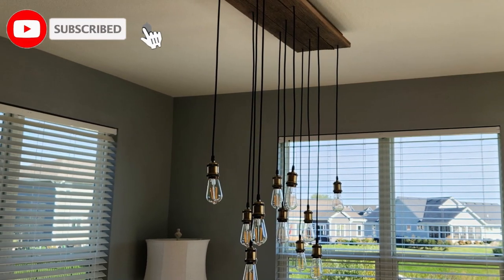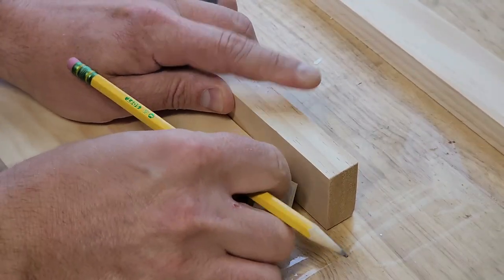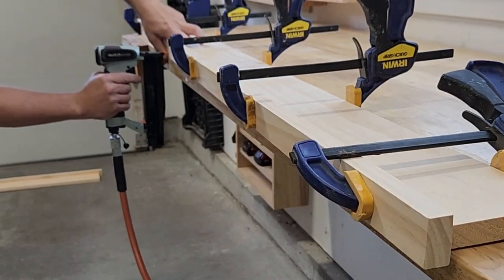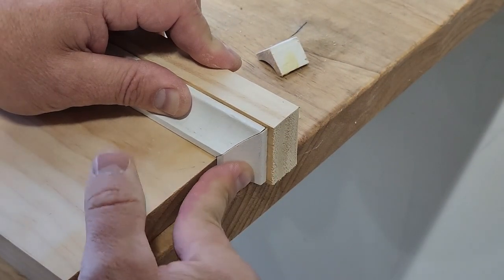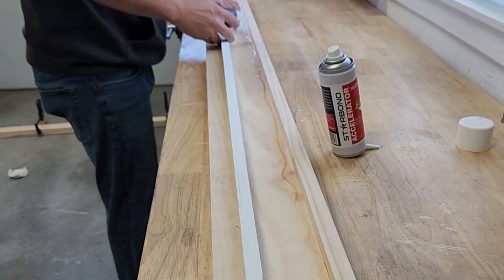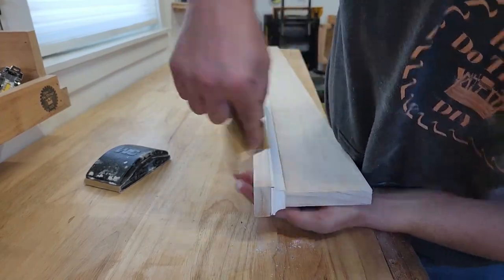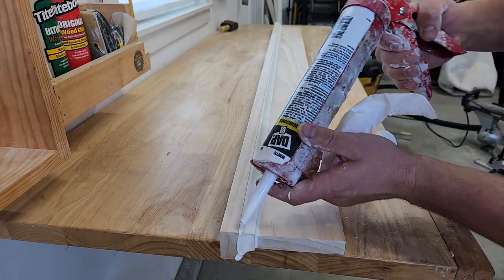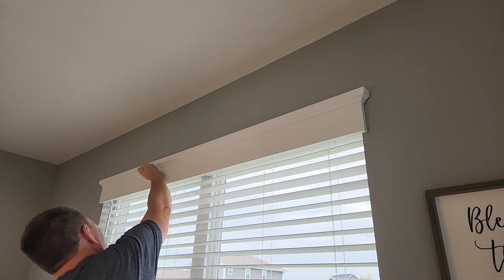How to Make a Cheap DIY Window Blind Valance!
In this woodworking video, I’m going to show you how to make a cheap DIY window blind valance trim piece with this step-by-step tutorial. I'll be using my DeWalt table saw and my miter saw forost of this build.  This DIY home improvement project really adds a custom, expensive look to your blinds.  Installing my own blinds saved literally thousands of dollars.  Plus the custom wood valance is even nicer than what I would have gotten if I paid someone to do it.  This sort of window trim really makes your house look more expensive and adds a custom home look.

I got all my materials from Home Depot for about $50.  Then I ripped down the wood on my table saw and then cut it all to length on my miter saw.  Next I assembled it all with wood glue, CA glue and headless pin nails.  Finally I primed and painted the valances.  Then all I had to do is nail them in place and fill the holes.

Wood glue
Starbond CA Glue
Pin nailer
DWE7491 table saw
Bostitch 18 gauge brad nailer
Irwin clamps

Video Chapters

0:00 Intro
0:09 Ripping down the pieces
0:24 Cutting pieces to length
0:44 Assembly
1:27 Sanding
2:31 Caulking
2:56 Finishing
3:08 Installing
3:30 Closing